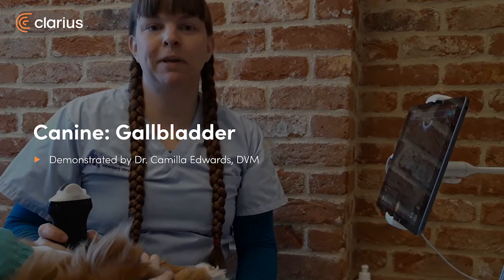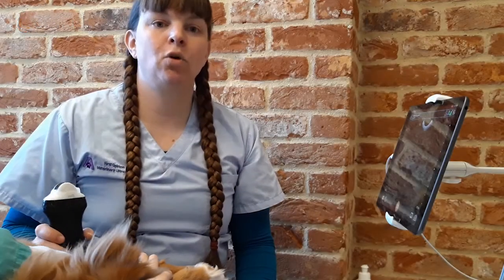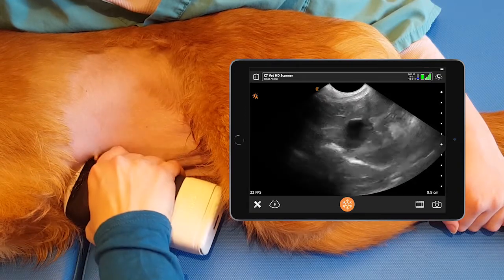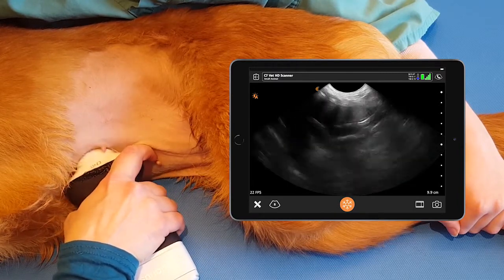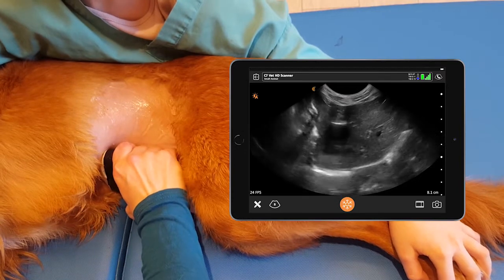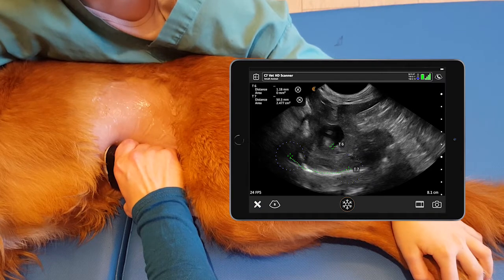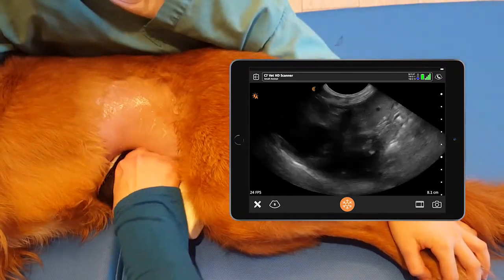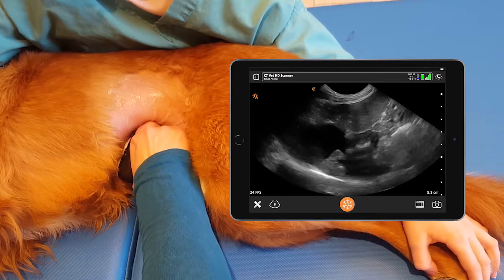Canine: Gallbladder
The gallbladder is a fluid-filled organ. It stores and concentrates bile received from the hepatic biliary ducts. In canines, it is found between the quadrate and right medial liver lobe. In felines, the gallbladder is found between two parts of the right medial liver lob.